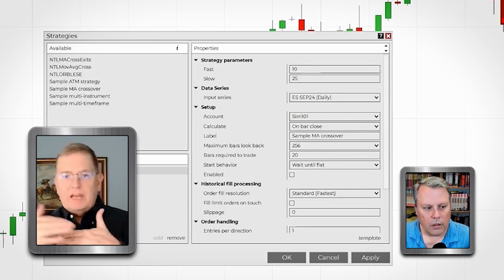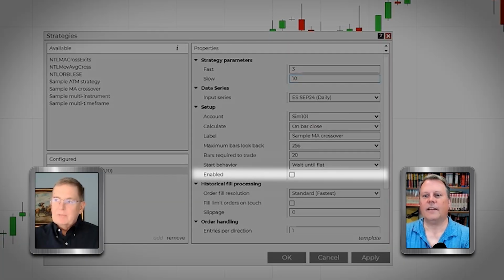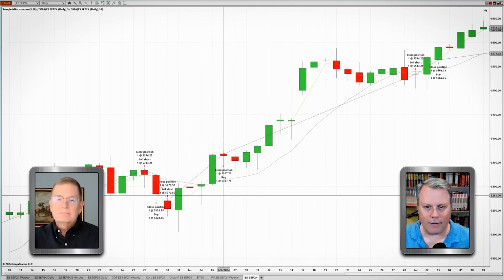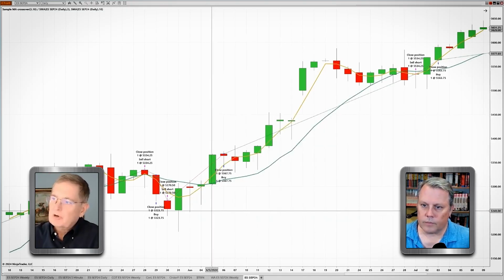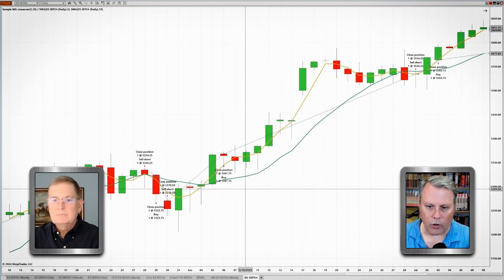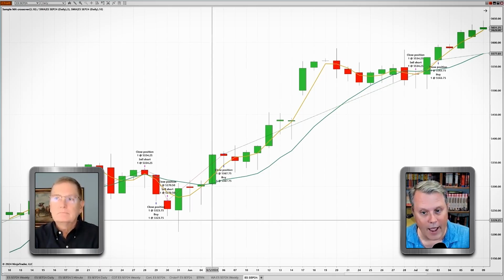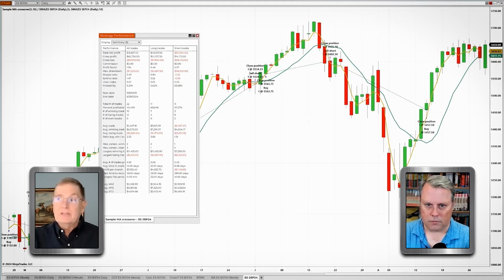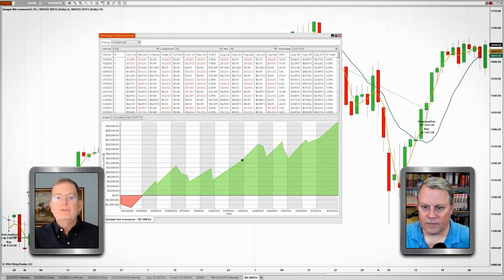If I wanted to learn STRATEGY AUTOMATION in 2025, this is what I'd do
Learn how to automate your trading strategies in 2025 with NinjaTrader! Join Mike Burke and Tom Schneider as they break down the basics of strategy automation, from backtesting to executing trades using moving averages and more. See how to set up and optimize strategies for better performance and how automation can save you time and improve your results. Whether you're new to strategy automation or looking to refine your skills, this guide will take your trading to the next level.

Since 2003, NinjaTrader has been revolutionizing the way retail traders engage with futures.
We've empowered our community of nearly 2 million traders with cutting-edge technology, ultra-
low commissions, and world-class support. Our modern, cloud-based platform—available on
desktop, web, and mobile—gives traders the freedom to seize market opportunities anytime,
anywhere.

Timestamps
0:00 - Introduction
0:34 - The process of automating a trading strategy
2:16 - Sample moving average crossover
7:40 - Performance of the chart
9:22 - Equity curve
10:10 - Final thoughts